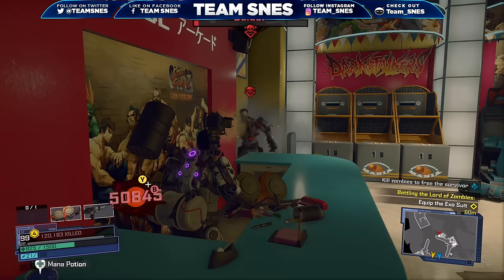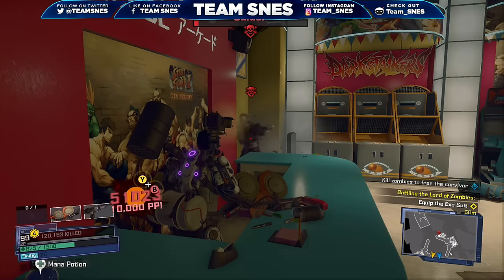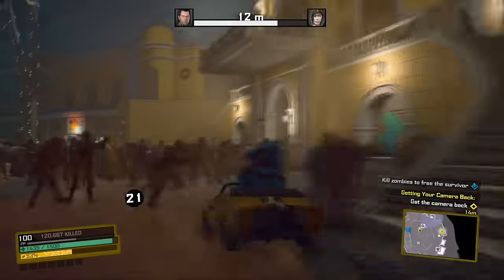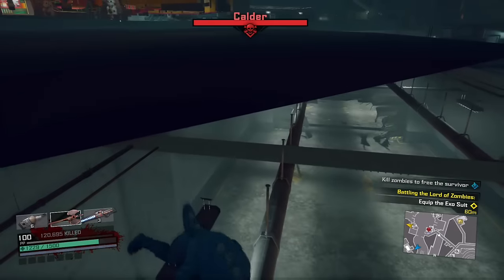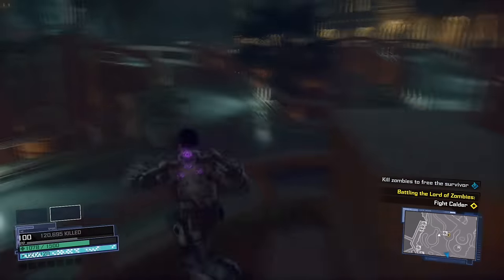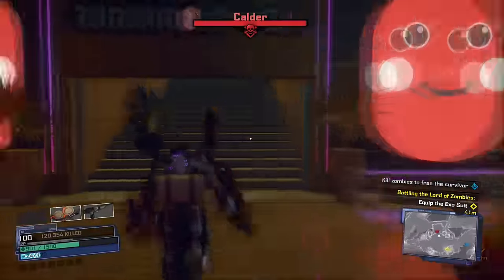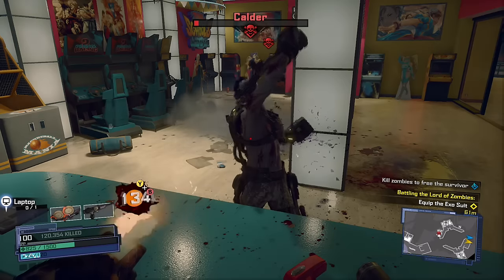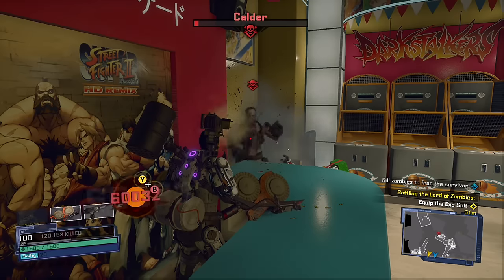Dead Rising 4 Glitches - 60,000 COMBO! Infinite Combo & Unlimited XP! (MERRY CHRISTMAS)